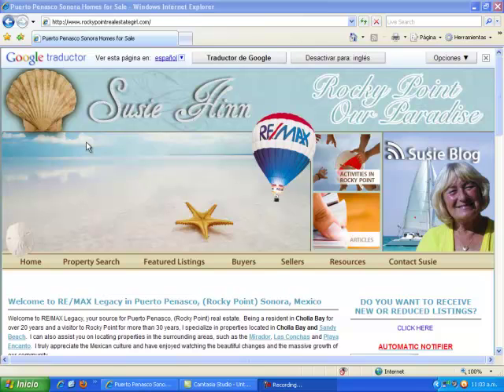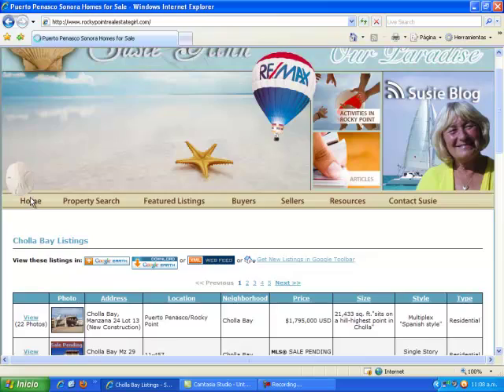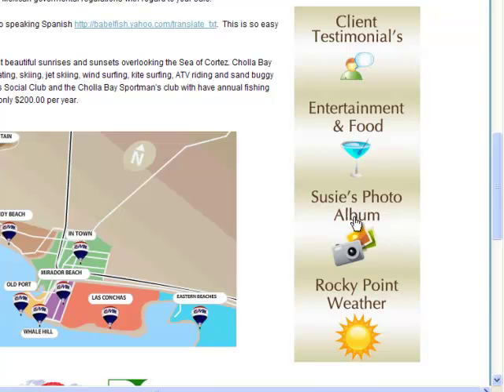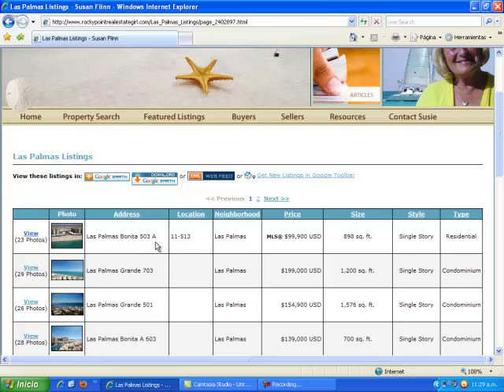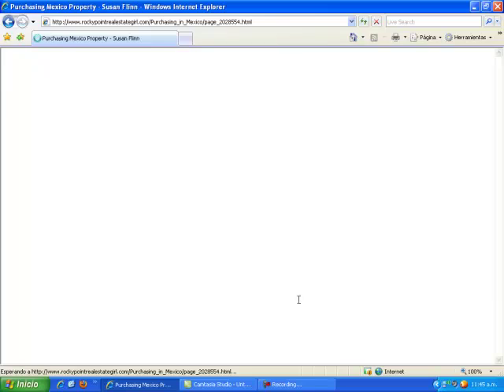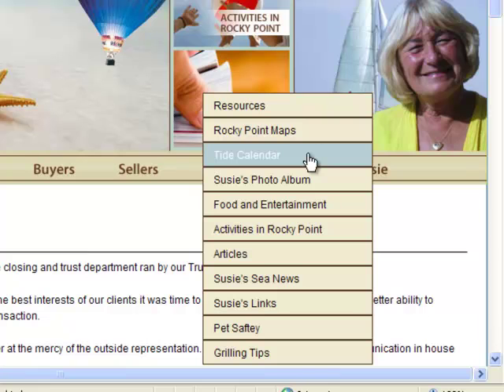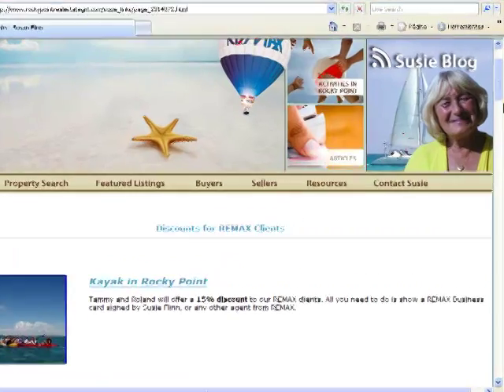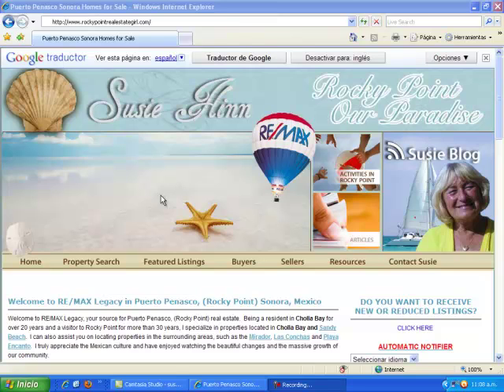Susie Flinn Website Video Tour